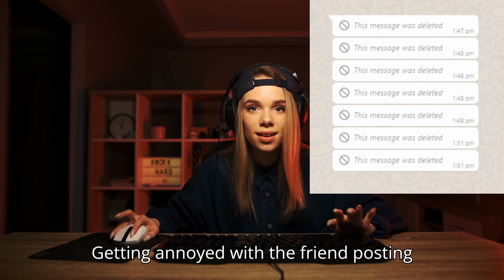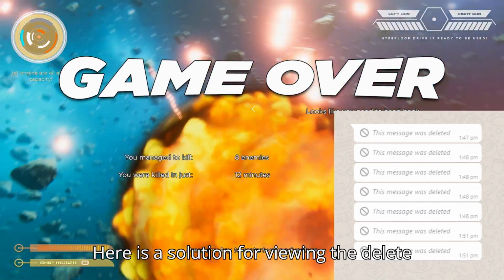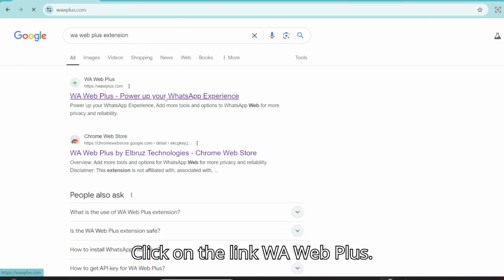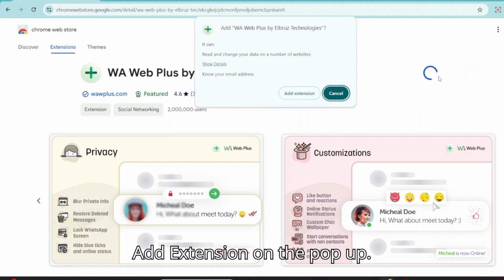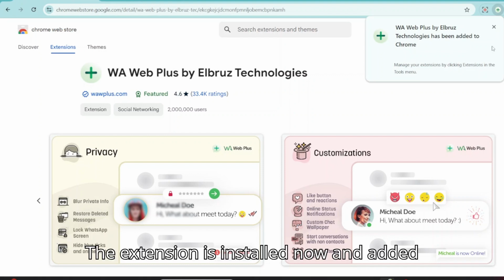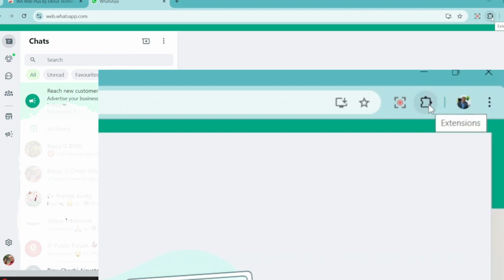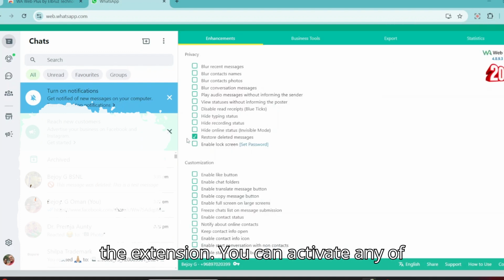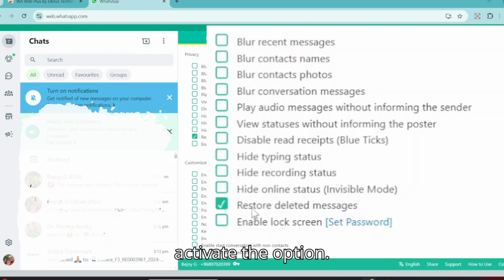See the deleted messages in Whatsapp- WA Web plus extension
Explore the hidden mysteries in Whatsapp - See the deleted messages in just a click.